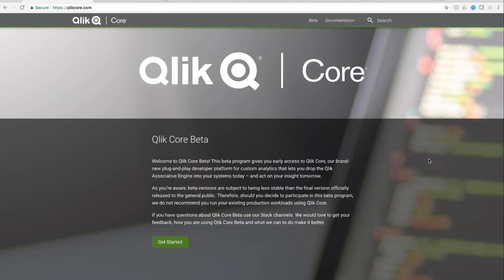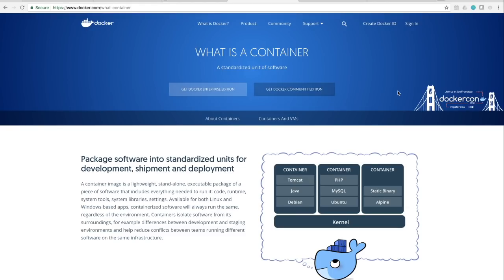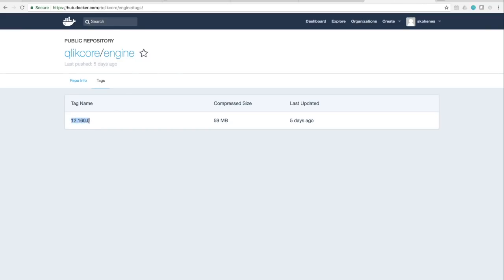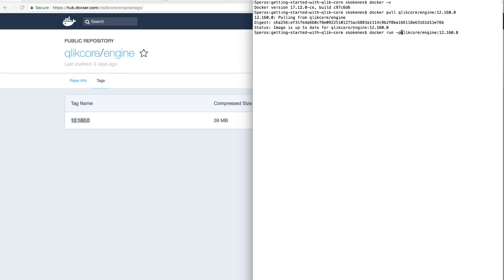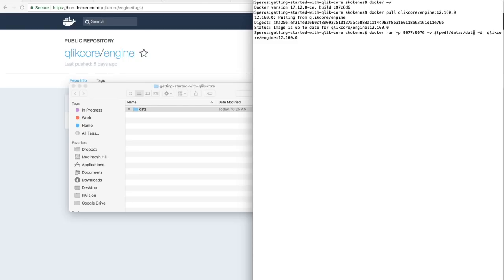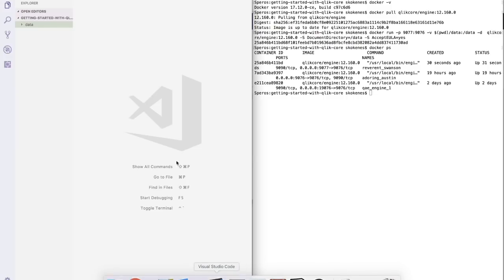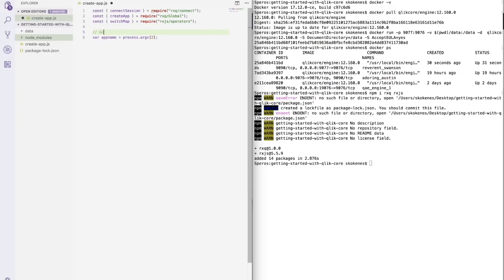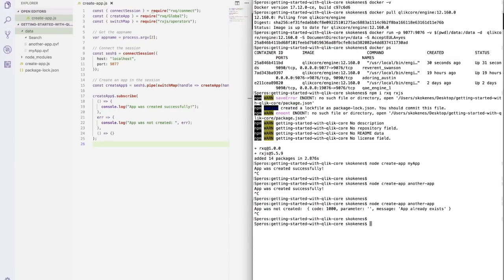Getting Started with Qlik Core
To learn more about the Qlik Core Jump Start, sign up